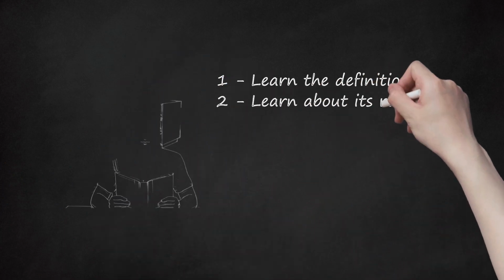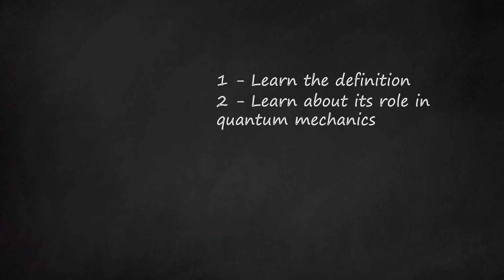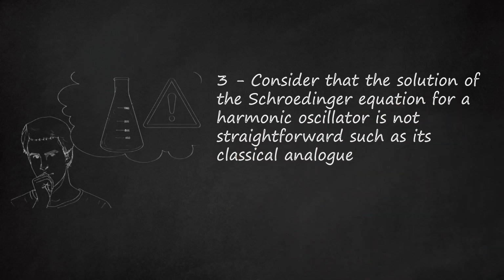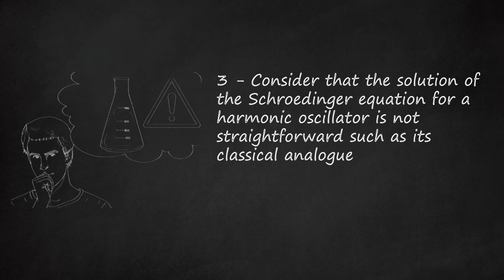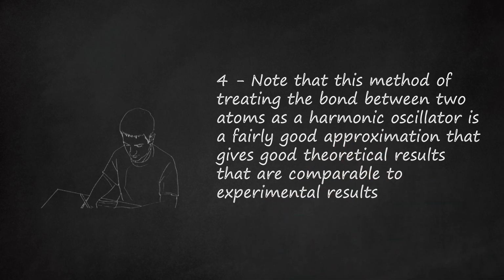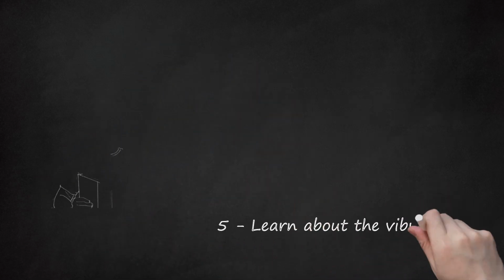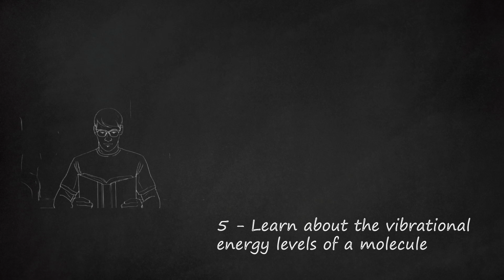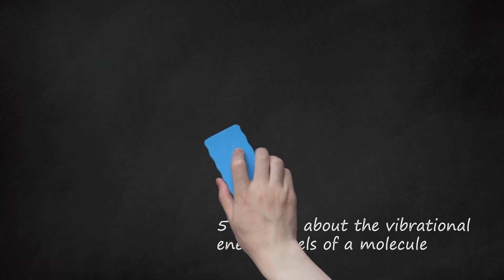Exploring Harmonic Oscillations: From Classical Mechanics to Quantum Theory and Applications in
The video provides a comprehensive overview of harmonic oscillations, spanning classical mechanics to quantum theory and their applications in chemistry and physics. Initially defined as the periodic motion of an object under a restoring force, harmonic oscillations are classically represented by the equation F=-kx, where F is the force, k is a constant, and x is the displacement from equilibrium.    The discussion then delves into the role of harmonic oscillators in quantum mechanics, particularly in describing the vibrational movement of atomic bonds. Quantum mechanical solutions involve the time-independent Schrödinger equation with a potential energy term V=1/2 kx^2. Unlike the classical counterpart, solving the quantum harmonic oscillator is intricate, requiring methods like operator commutation relations and differential equations.    Emphasizing that the energy eigenvalues obtained are E=h*(ni)(n+1/2), the video highlights the non-zero ground state energy, aligning with the principle of uncertainty. The practical application of this quantum approach is notable in approximating atomic vibrations in solids, providing insights into their properties.    The narrative then connects harmonic oscillators to molecular vibrations, detailing their significance in determining whether a molecule absorbs light in the infra-red or Raman regions of the spectrum. The complex wave functions of harmonic oscillators influence normal modes, impacting a molecule's behavior in response to light.    The video concludes by underscoring the vibrational energy levels of molecules, crucial in the infra-red spectrum and certain laser applications like the CO2 laser. Additionally, it explores the hierarchy of electronic, vibrational, and rotational energy levels, emphasizing the significance of electronic transitions in chemical bond formation and breaking.    In summary, the video explores the mathematical foundations, quantum implications, problem-solving methods, and diverse applications of harmonic oscillations in chemistry and physics, ranging from molecular vibrations to solid-state chemistry and quantum liquids.